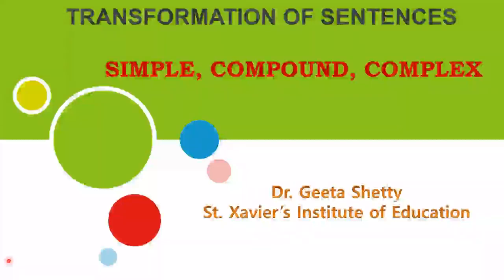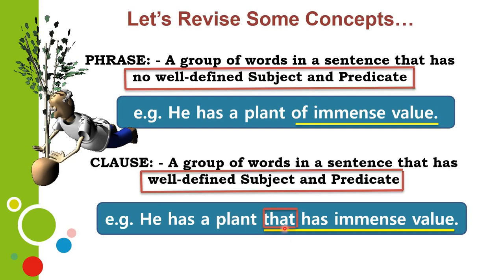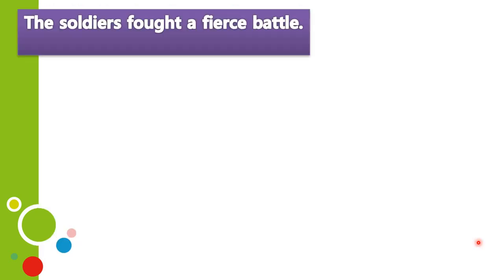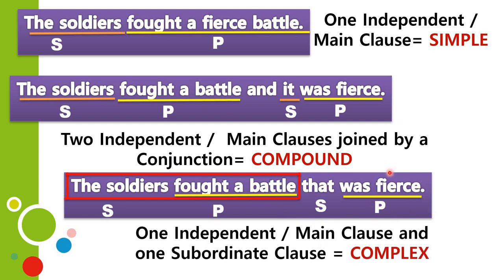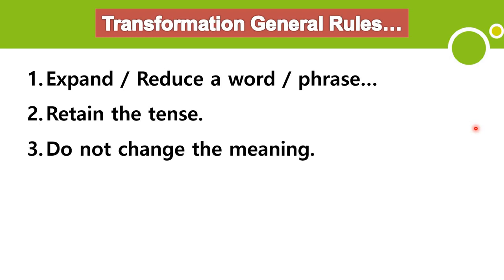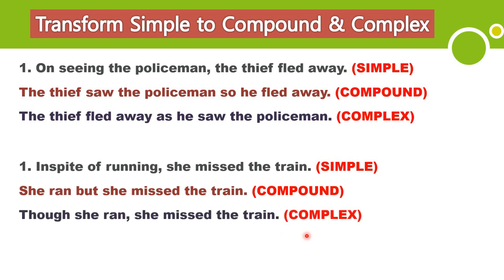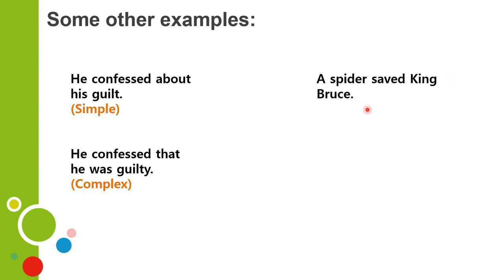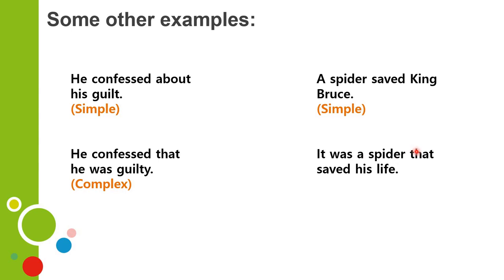TRANSFORMATION OF SIMPLE, COMPOUND AND COMPLEX SENTENCES